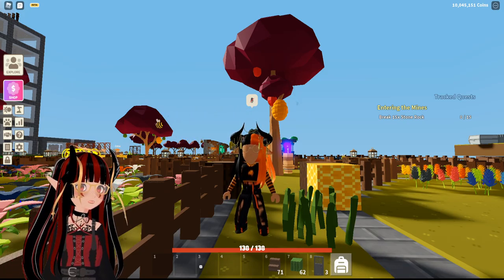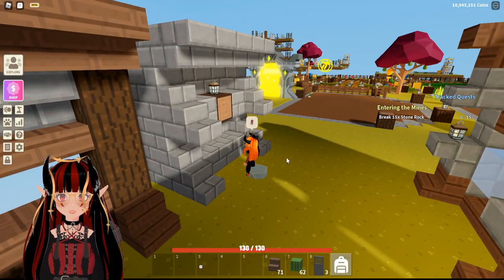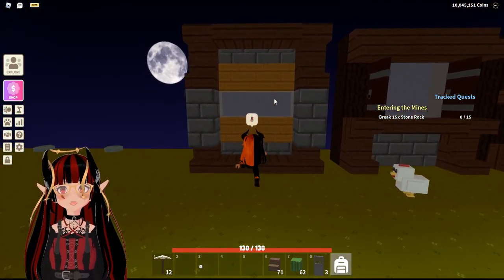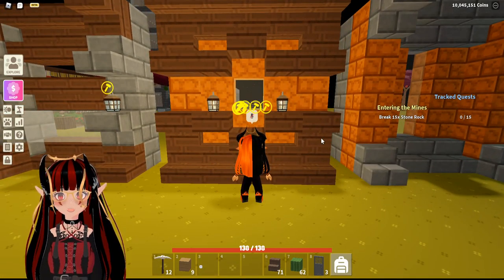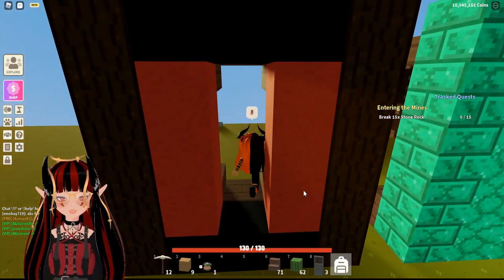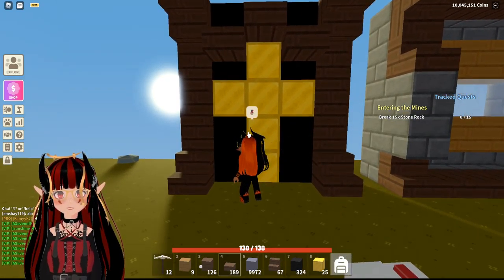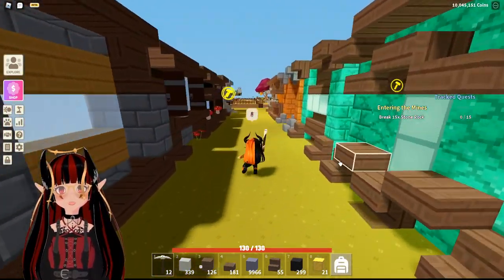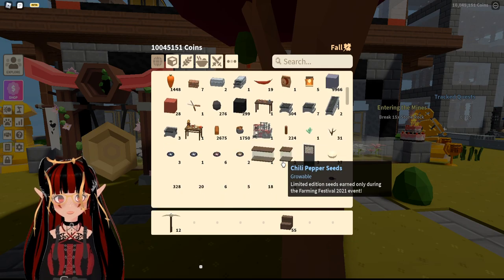13 CREATIVE WAYS TO BUILD UR WALLS IN SKYBLOCK || REMADE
This video is about remaking an old video from 14 may 2020 :0

~Galli